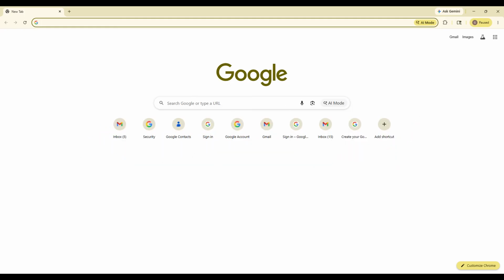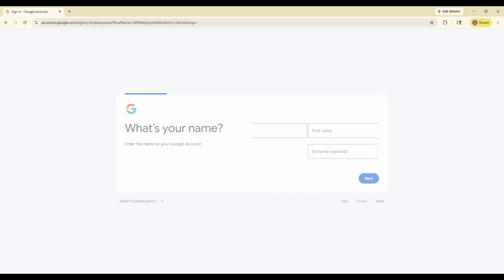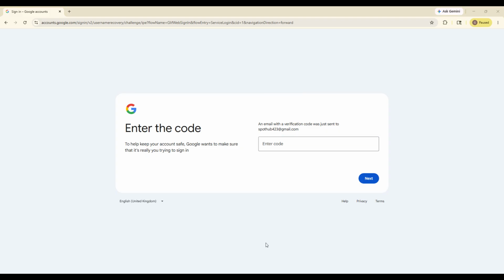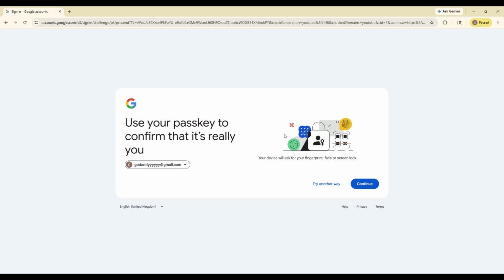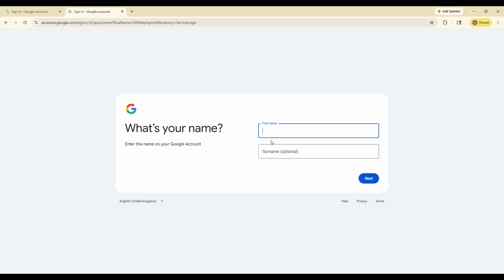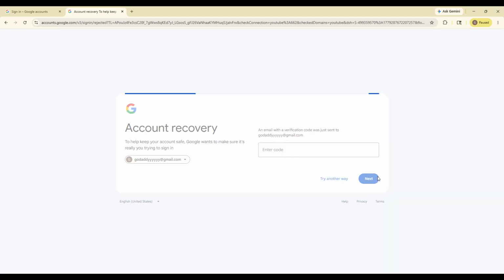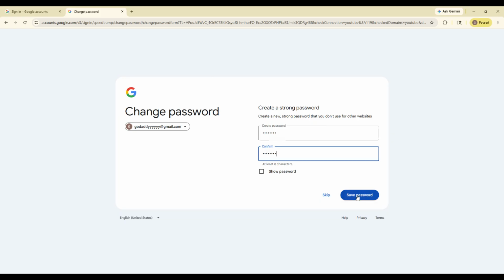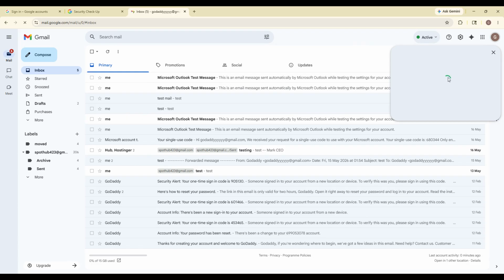How To Recover Google Account Gmail When Forgot Email And Password [Easy Recovery Guide]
Learn how to recover your Google account when you forgot both your Gmail address and password using Google’s official recovery tools.
Follow this step-by-step guide to find your email, reset your password, and sign back in safely.

🕚Timestamps:
00:00 Intro
00:23 Recover Forgotten Gmail Address
01:08 Verify Your Recovery Details
01:39 Select Your Gmail Account
01:57 Open Google Password Recovery
02:17 Try Another Way
02:40 Complete The Verification Step
03:02 Create A New Password
03:23 Sign In And Secure Your Account

✍️What You'll Learn In This Video:
• How To Recover A Forgotten Gmail Address
• How To Use Google Account Username Recovery
• How To Verify Your Identity With A Recovery Phone Or Email
• How To Reset A Forgotten Google Password
• How To Use Try Another Way During Account Recovery
• How To Create A New Secure Password
• How To Sign Back In After Recovery
• How To Improve Future Google Account Security

💡Pro Tips:
• Use the exact recovery phone number or recovery email linked to your account.
• Enter your first and last name exactly as they were used when creating the Gmail account.
• If one recovery method fails, try another one shown by Google.
• After recovering access, update your recovery options right away.
• Use a strong password that you have not used anywhere else.